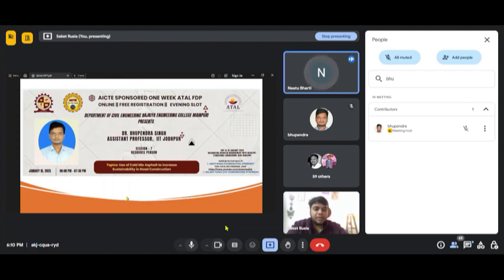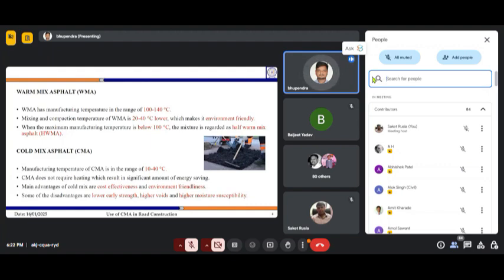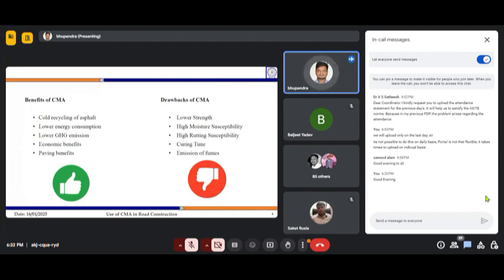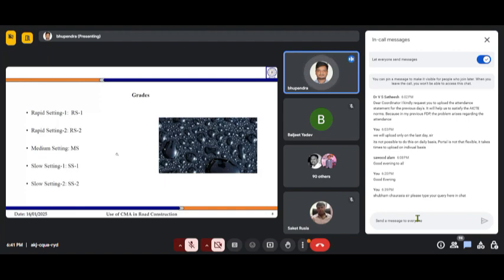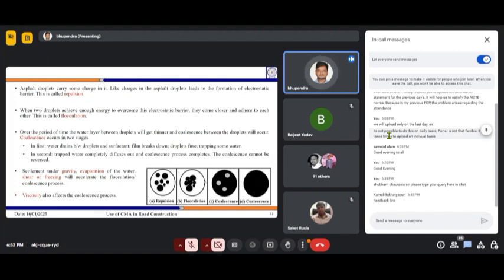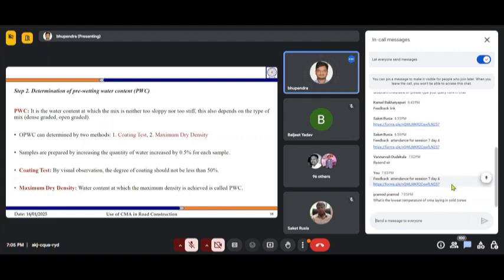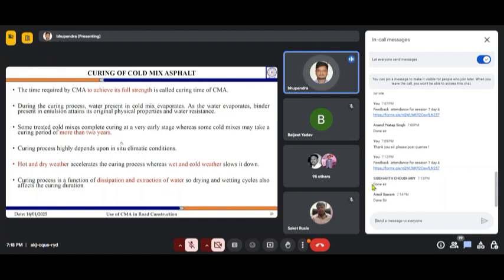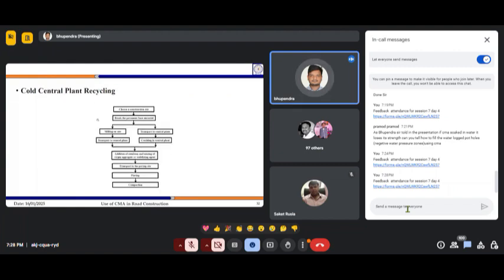Dr Bhupendra Singh IIT Jodhpur - Session 7 - ATAL FDP REC MAINPURI Civil engineering Department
6:00 PM to 7:30 PM
Session 7
Use of Cold Mix Asphalt to increase
Sustainability in Road Construction
Dr. Bhupendra Singh
Assistant Professor, IIT Jodhpur
Eleven Years of Experience